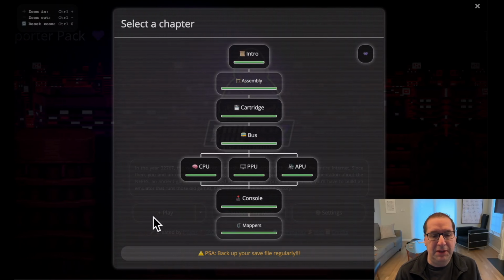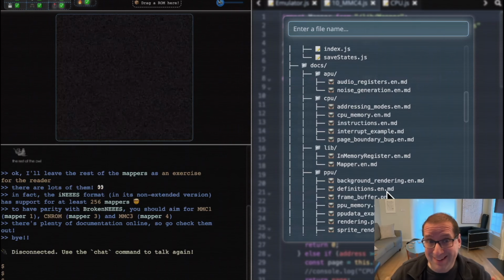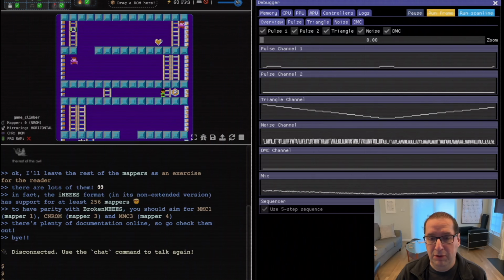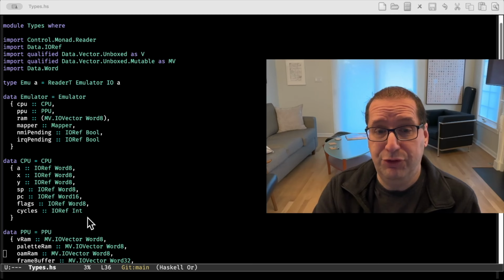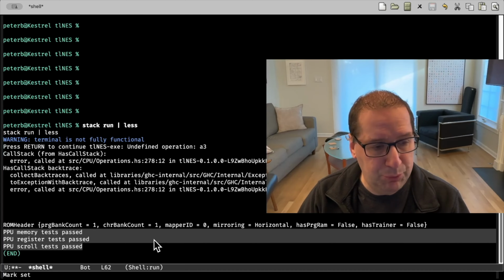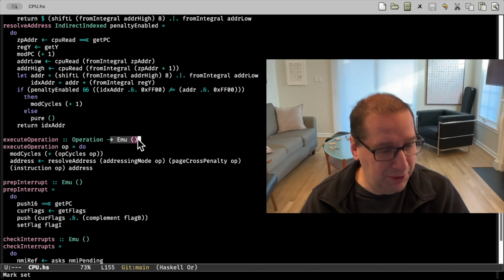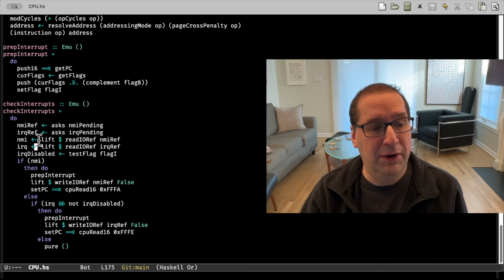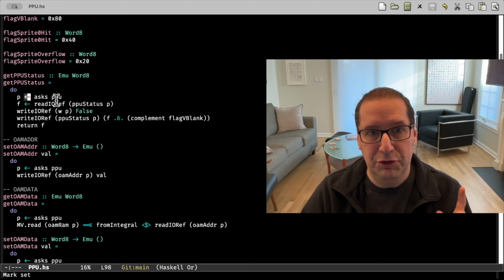Emulating a 6502...in Haskell?!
Our EmuDevz JavaScript emulator is finally finished! And now on to the next challenge...writing an NES emulator in Haskell!

Thumbnail painting: "Napoleon Crossing the Alps", by Jaques Louis-David (1801). The version now hanging in Charlottenburg Palace.

0:00 - Introduction
1:50 - Praise for EmuDevz
3:30 - Comments on Javascript
4:00 - Let's do it again in Haskell!
7:29 - Writing Very Imperative Haskell
8:45 - Monads as a way of threading data
9:40 - Type safety is the best
10:45 - More praise for EmuDevz